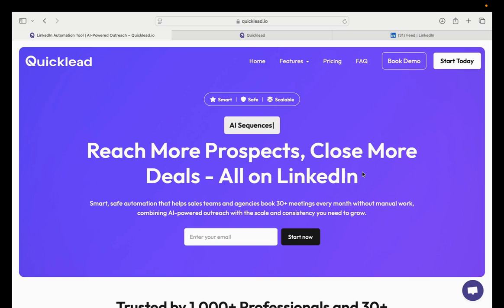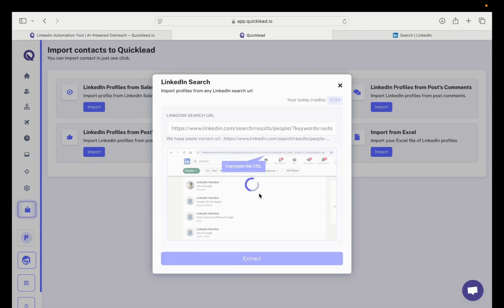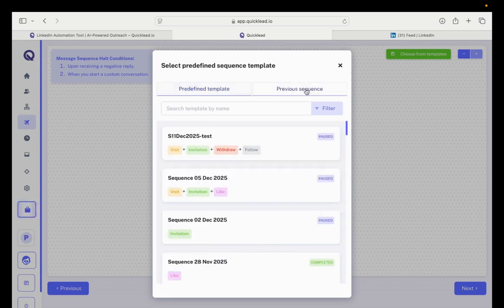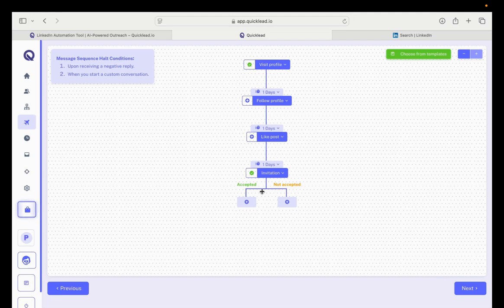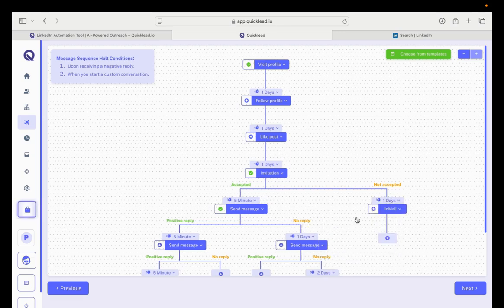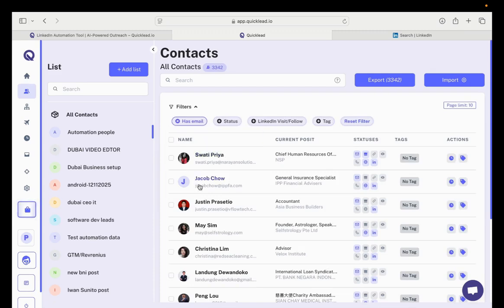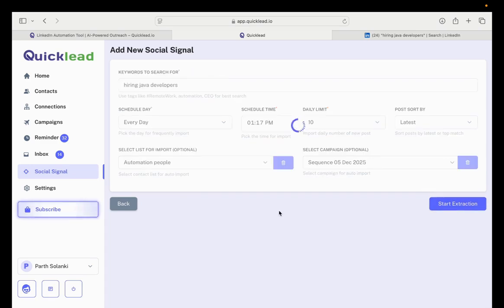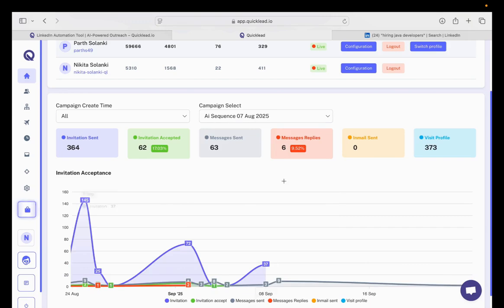How Quicklead Works | Full Product Demo & Feature Overview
QuickLead Demo Chapters:
0:00 – QuickLead Introduction & Platform Overview
0:52 – Why Manual LinkedIn Outreach No Longer Scales
1:35 – Finding & Organizing Large Volumes of Qualified Leads
2:35 – Live Lead Discovery Demo (700 leads in 1 minute)
4:16 – Complete Profile Data & Insights View
5:36 – Bulk Connection Request Setup & Automation
7:41 – Message Templates & Outreach Campaigns
11:17 – AI-Powered Personalized Messages (Live Demo)
15:46 – Email Finder & Validation in Action
18:23 – AI-Driven Multi-Step Sequence Campaigns
21:47 – Social Signals, Triggers & Smart Follow-ups
24:50 – End-to-End Workflow Results & Performance Overview
Quicklead Full Product Demo – Understand Complete Functionality in One Video

In this video, we walk you through a complete end-to-end demo of Quicklead, showing how the platform works and how you can use it to find, manage, and convert leads efficiently.

This full Quicklead walkthrough covers all core features, real use cases, and practical workflows so that by the end of this video, you’ll clearly understand the entire Quicklead functionality.

Whether you are a startup founder, sales professional, marketer, or agency owner, this demo will help you decide if Quicklead is the right lead generation solution for your business.

✔️ What Quicklead is and how it works
✔️ Complete overview of all Quicklead features
✔️ How to generate and manage leads using Quicklead
✔️ Real-world use cases and workflows
✔️ How Quicklead improves sales efficiency
✔️ Who should use Quicklead and why

✔️SaaS founders & startups
✔️Sales teams & business developers
✔️Marketing agencies
✔️Lead generation professionals
✔️Anyone looking to automate and scale lead generation

🔗 Useful Links